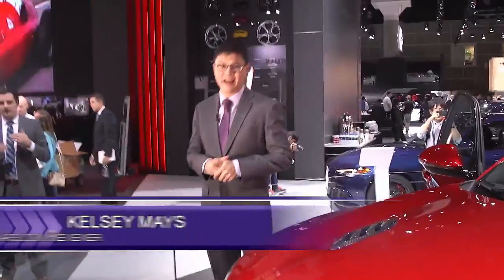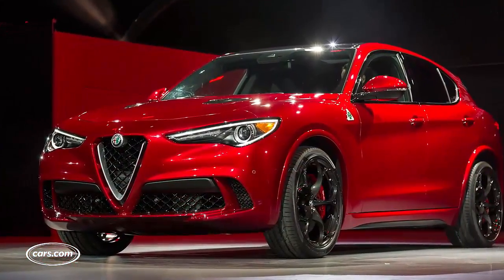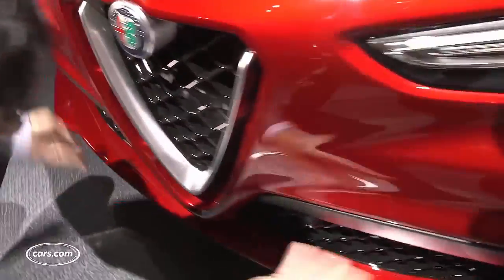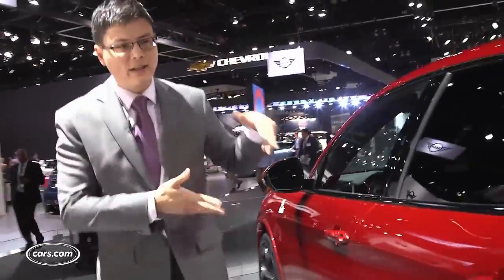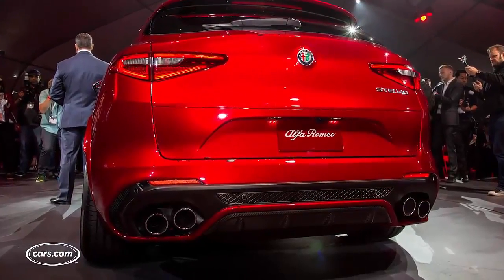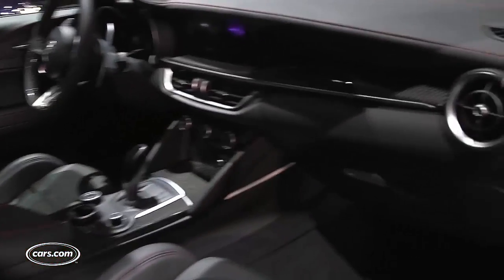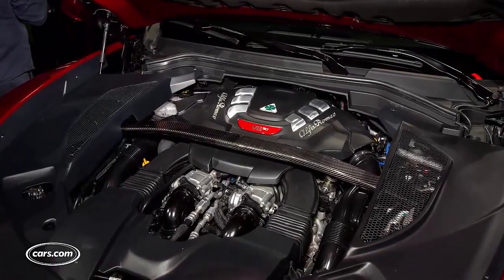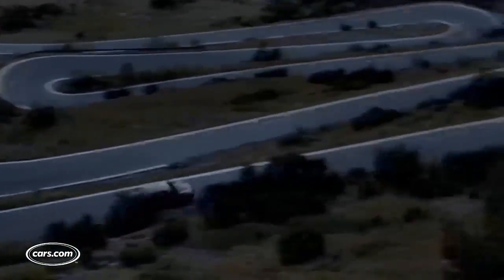Car For Life | 2018 Alfa Romeo Stelvio Review First Impressions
The reintroduction of Alfa Romeo to the U.S. market is about to get a big kick in the pantaloni with this model seen at the 2016 Los Angeles Auto Show, the new 2018 Stelvio SUV. Built off of the same architecture that underpins the new Giulia mid-size performance sedan that we drove in October (and absolutely loved), the new Stelvio is Alfa's first-ever SUV and arrives just in time to capitalize on the renewed interest in the class.
As good as the Giulia looks, with its muscular flanks and feline face, the Stelvio looks even better. The higher bodywork with the Alfa Romeo styling isn't awkward at all, instead providing some better proportions of glass to sheet metal than the sedan, creating an aggressive, pumped-up look that (on the top-trim Quadrifoglio model, at least) promises dynamite performance.

Inside, the cabin that we were introduced to on the Giulia is stretched and lifted to fit taller SUV dimensions, and it works well. The larger glass area allows for better outward visibility with clear sightlines in all directions.

Material quality matches that of the Giulia, which is to say mostly good stuff with some questionable electronic displays for the gauge cluster and a multimedia system that feels simplistic and spartan.

The front seats are comfortable and headroom is plentiful thanks to the taller cabin. The backseat gets some improvements as well, with a bit more space for passengers' feet and a much taller seat bottom bench that helps with general comfort. It's still not what one would call spacious, but it definitely feels more usable than the cramped rear quarters of the Giulia.

The cargo area is competitively large, with room for some suitcases or tall boxes. The rear seats also fold to allow for a much more useful, practical cargo area.

If the Stelvio drives as well as the Giulia does, either in its monstrously powerful Quadrifoglio performance trim or the base turbocharged 2.0-liter four-cylinder form, it might actually be the one to get out of the two new Alfas.